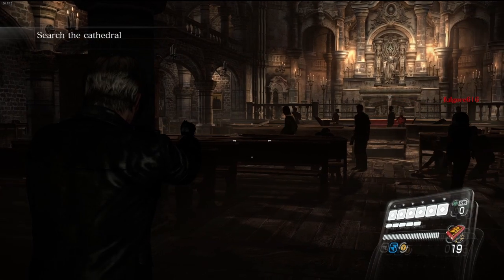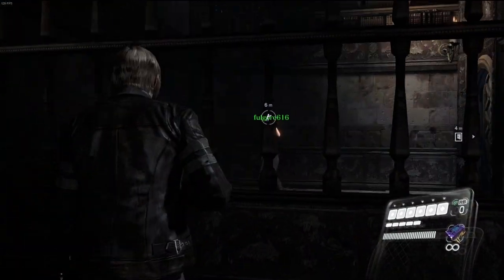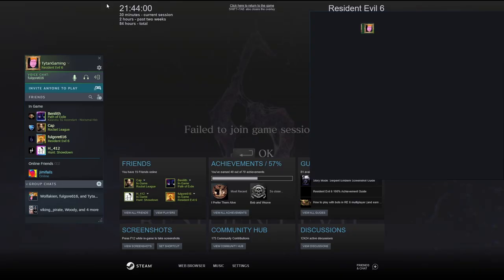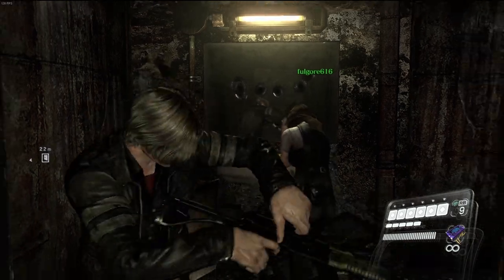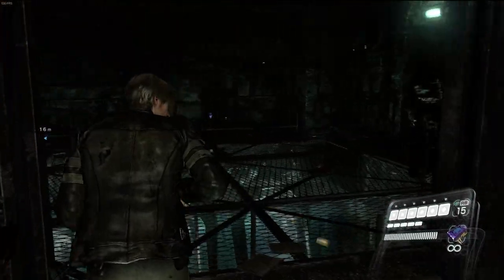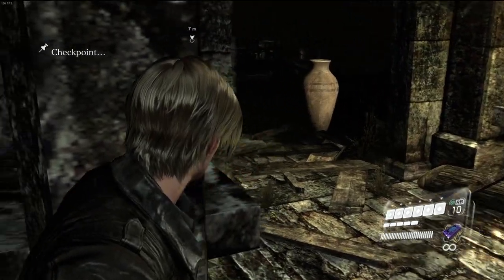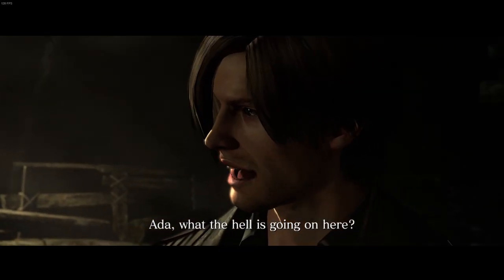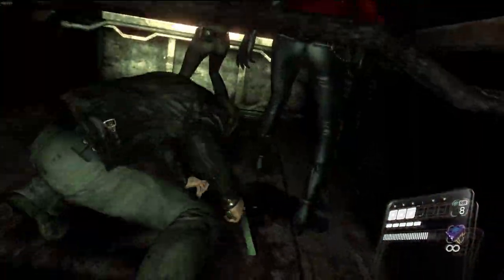Steam CO-OP TEST RE6 (Not going to be a full playthrough)